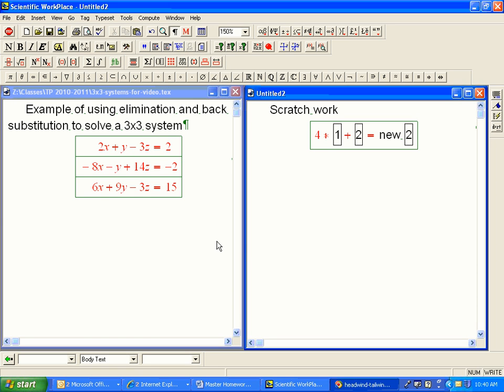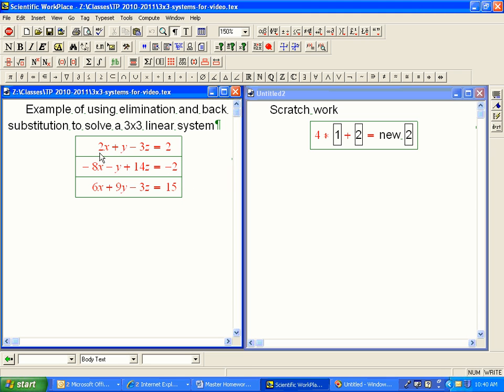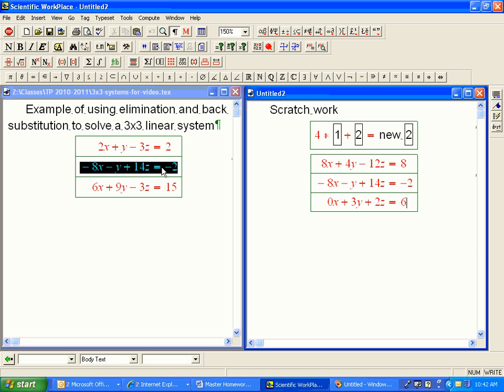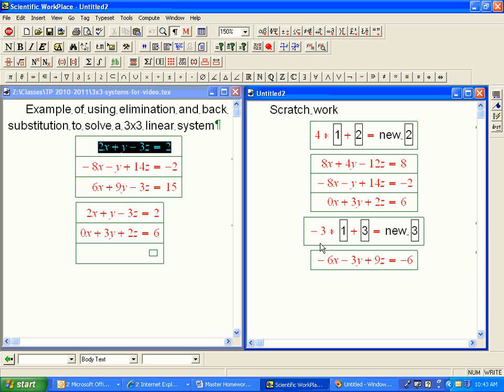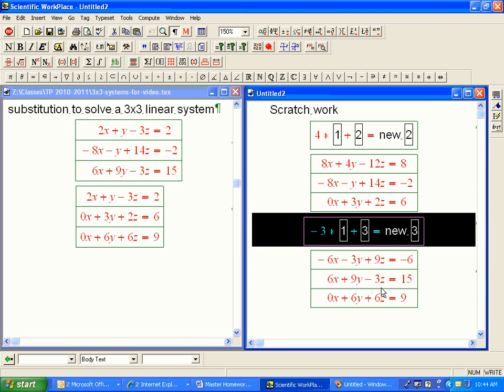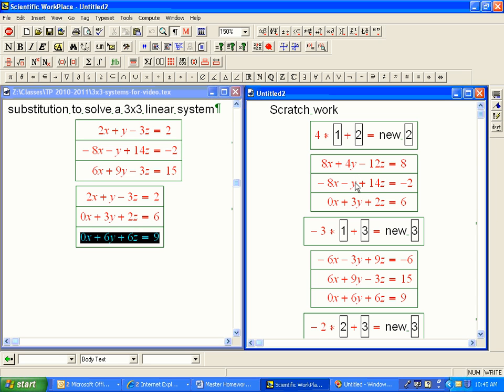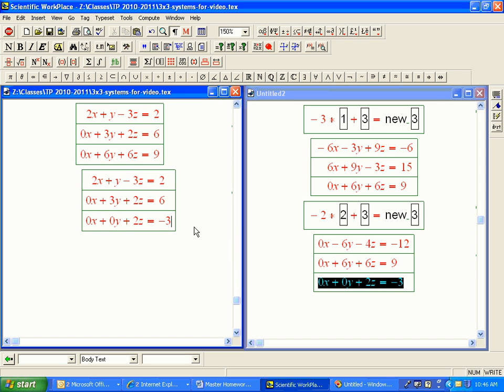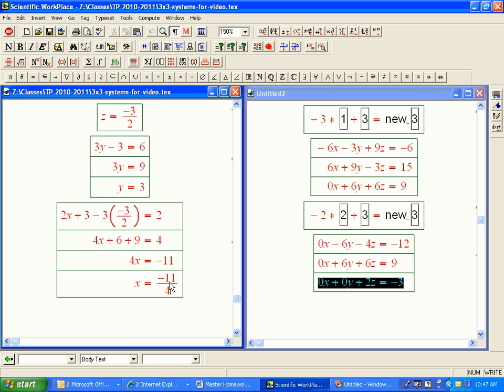3x3 linear system example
Using Gaussian elimination and back-substitution to solve a system of three linear equations in three unknowns. With a little hemming and hawing thrown in at no charge (when I thought I might have made an arithmetic error).